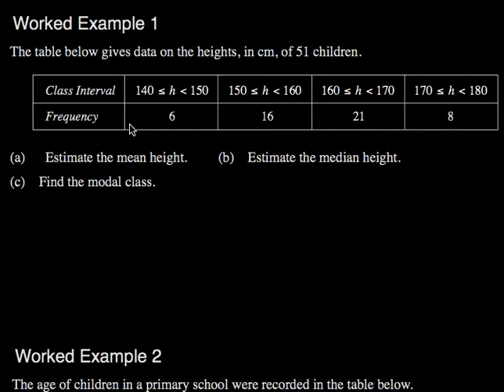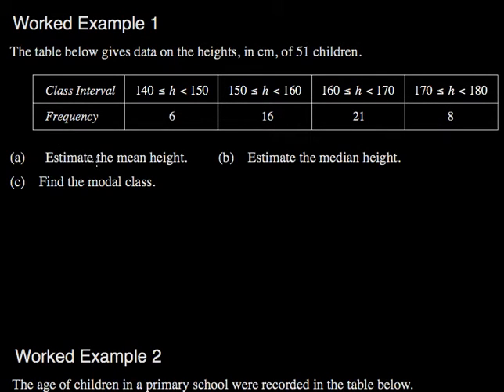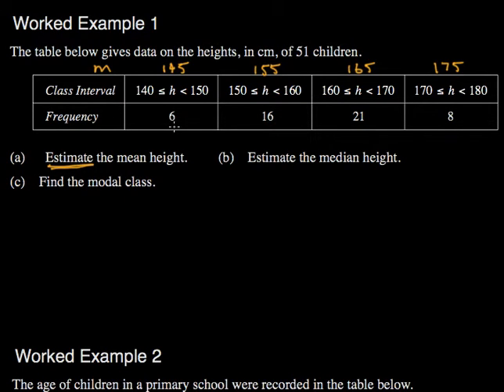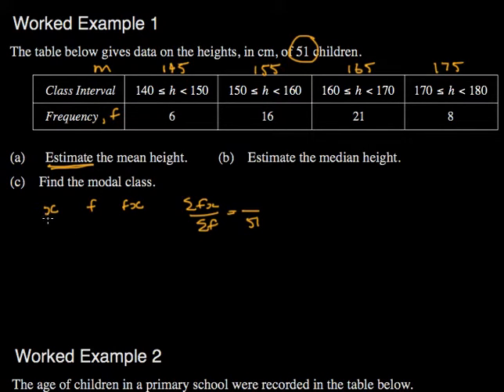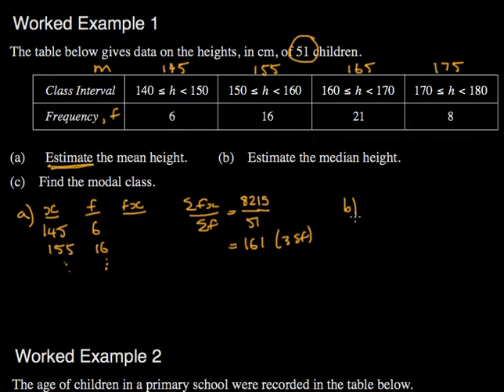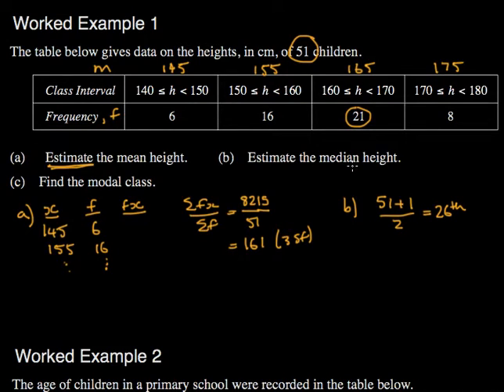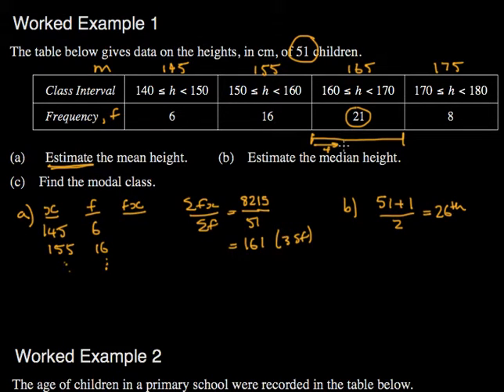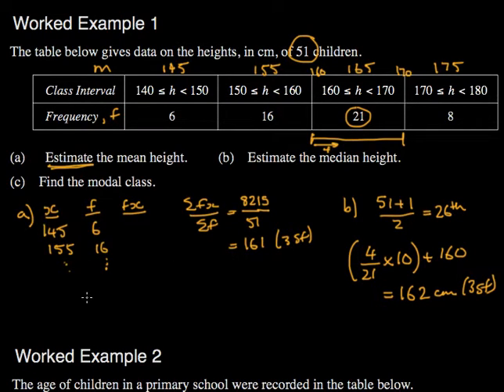43 4 1 Mean, Median and Mode for Grouped Data